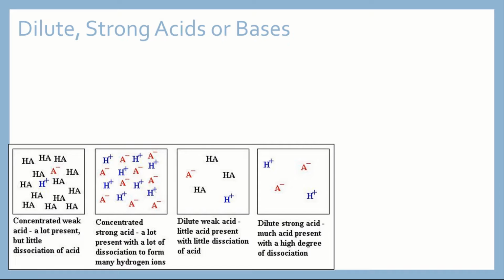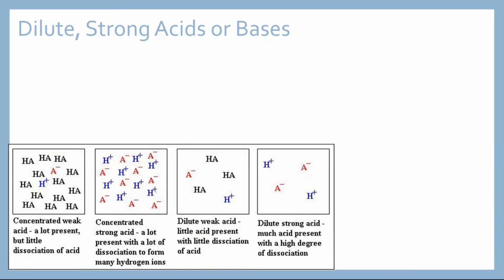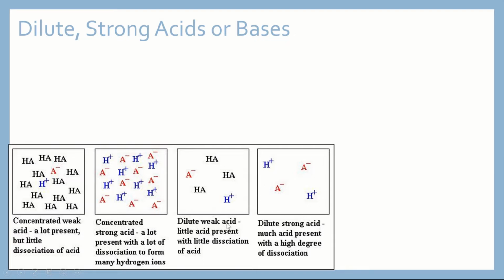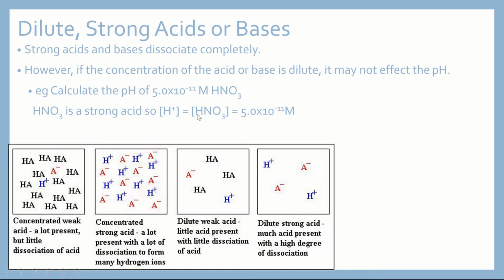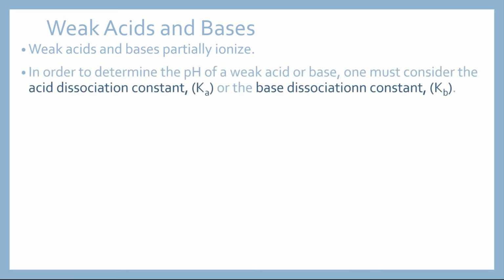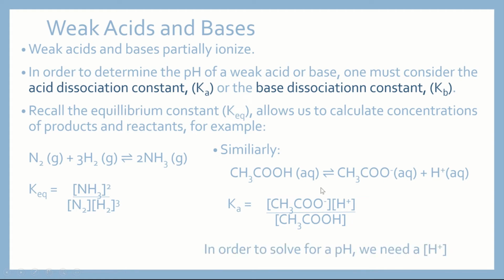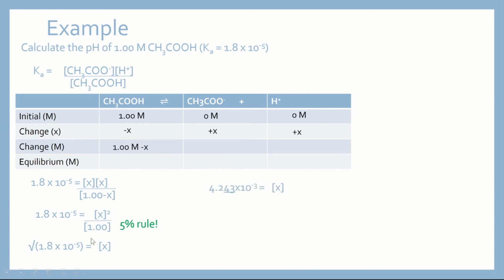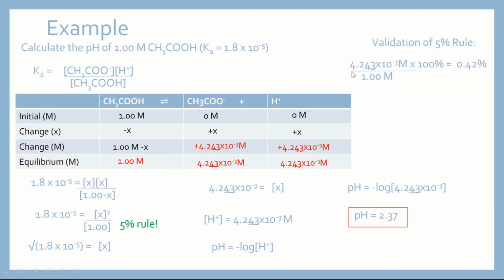16 3 Calculating pH of weak acids and bases Vid